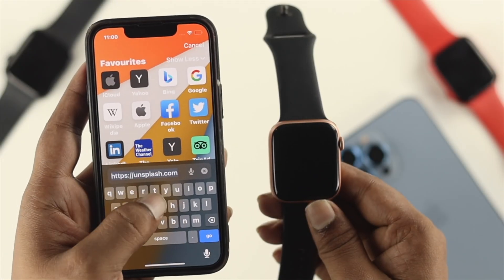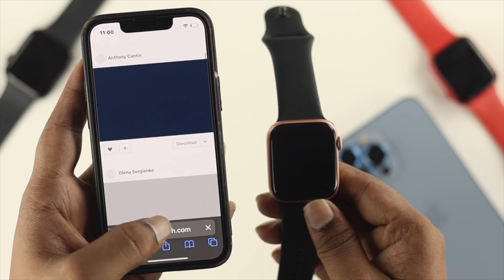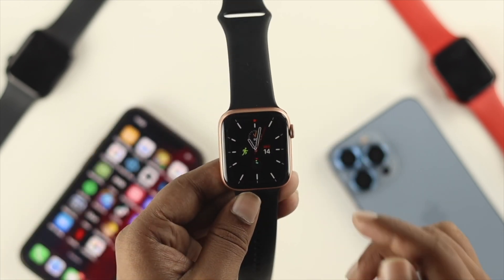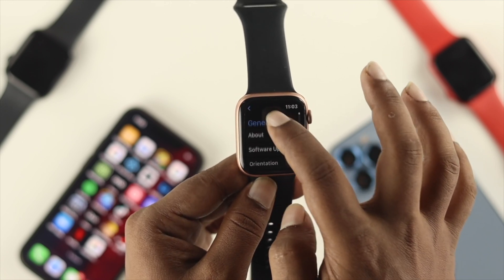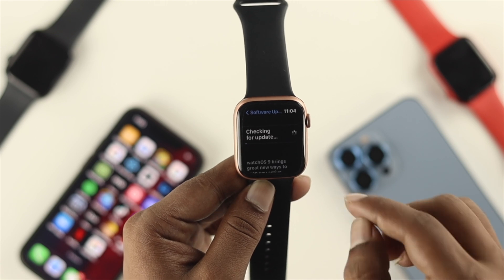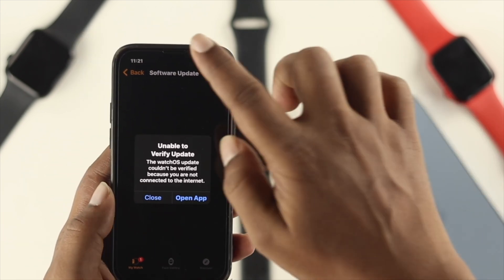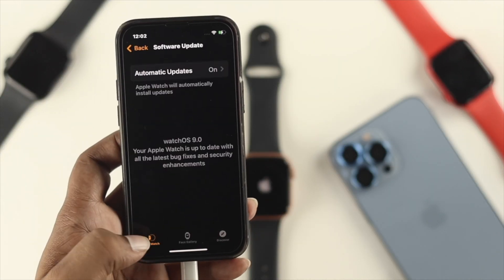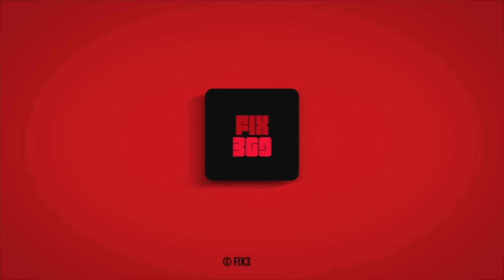watchOS 9: Apple Watch Won’t Update? Fix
watchOS 9 is not updating on Apple Watch (Series 7/6/SE/5), Showing unable to check for updates, unable to verify updates, stuck on requesting updates, and more. The Fix369 Team will show you the best solutions to fix watchOS won’t update problems on Apple Watch.

0:00 What this video about
0:33 Why the problem happens
0:43 First Solution: Check and Fix Internet
1:44 Second Solution: Charge Apple Watch
2:15 Third Solution: Check and Free up storage
3:07 Fourth Solution: Update from iPhone
3:50 Fix Unable to verify Update Problem